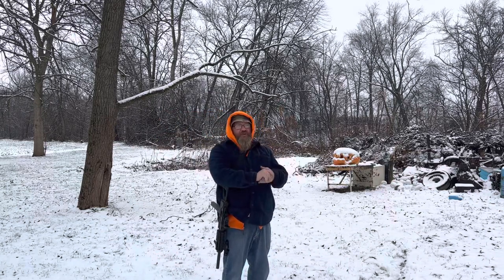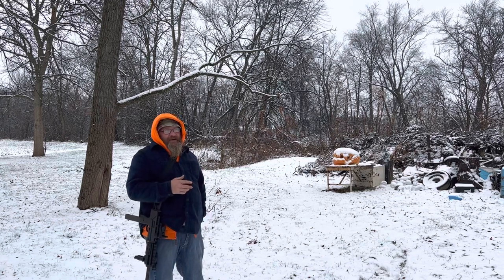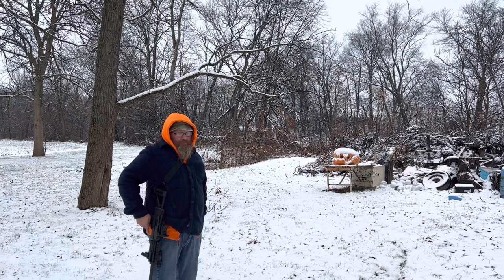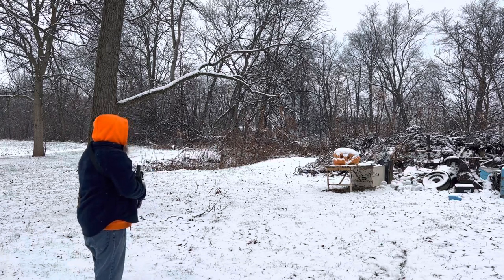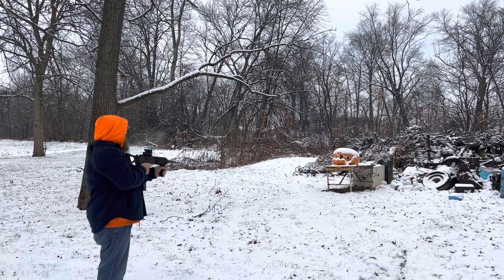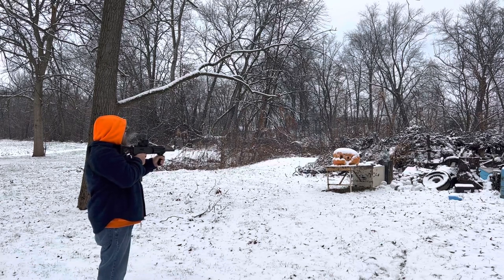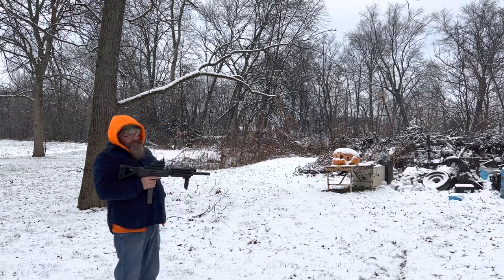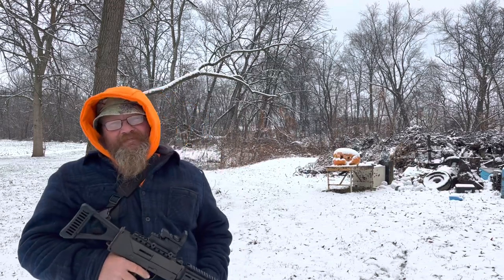Crazy Modified Mac 10 45 ACP Rifle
This is one of the shortest rifles you can legally own. My custom made Mac 10 Masterpiece arms 45 ACP. Yeah I’m an idiot